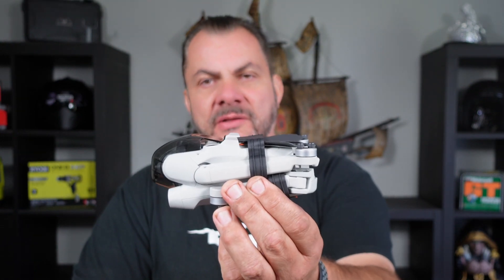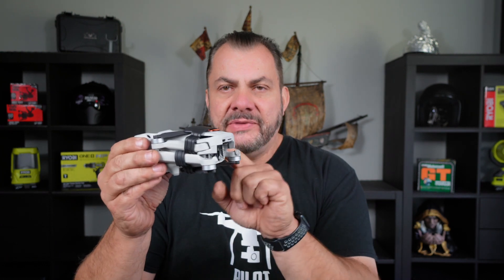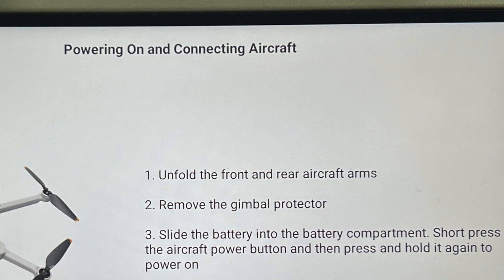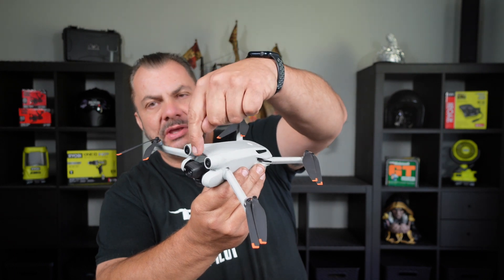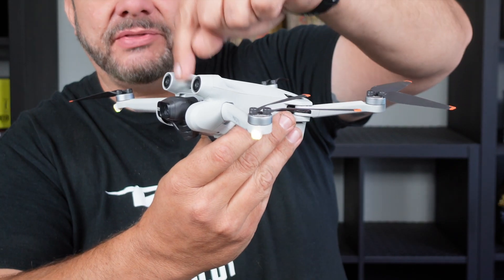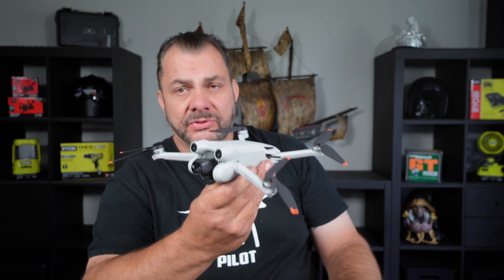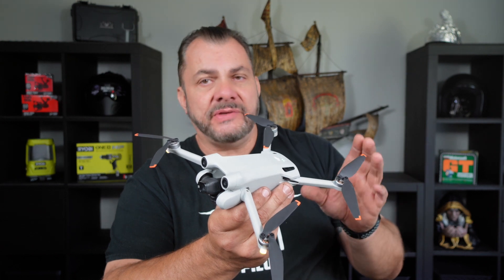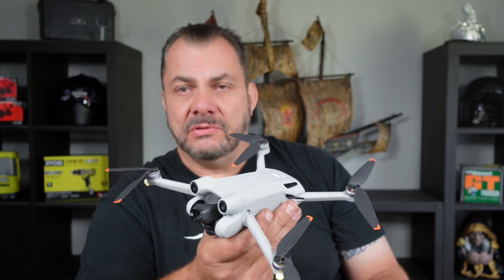DJI Mini 3 Pro - Do I need to Unfold My Arms Each Time I Activate My Drone? - Mini 3 Pro Explained